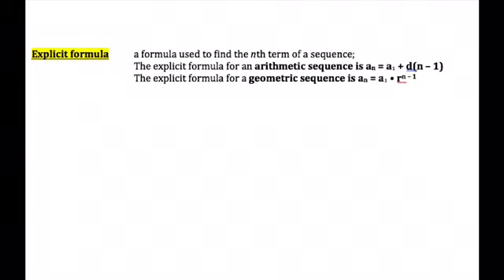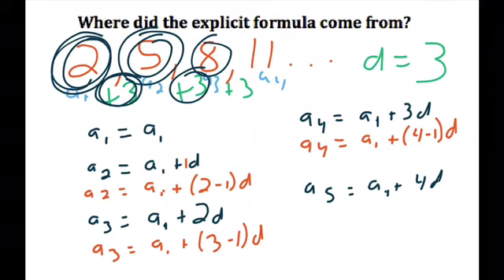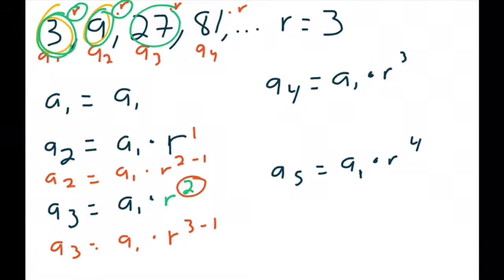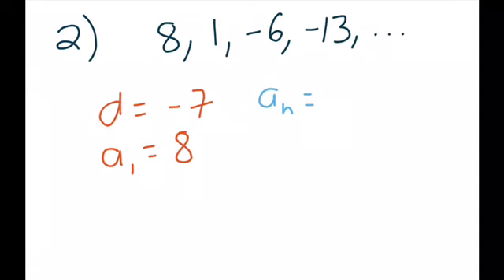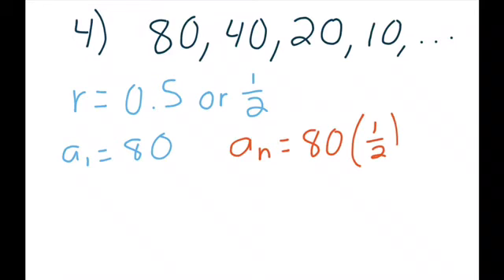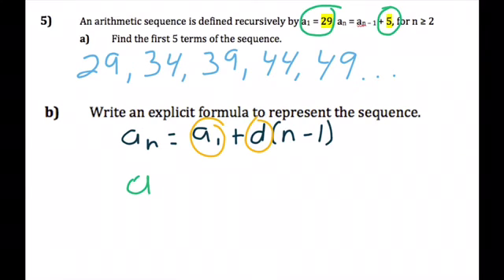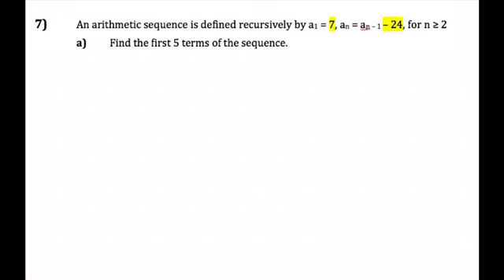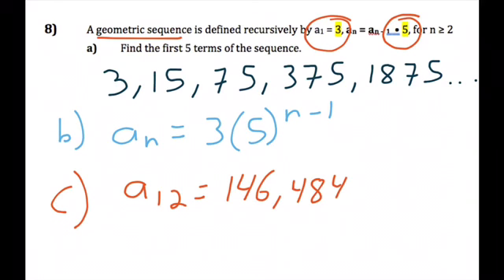8th Accel Lesson 7.4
OCJH 8th Accelerated Math